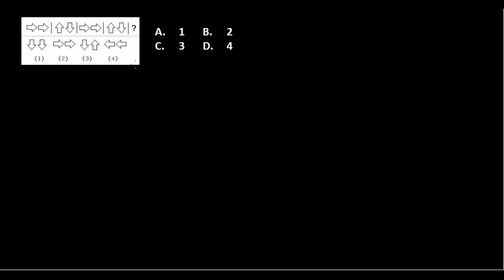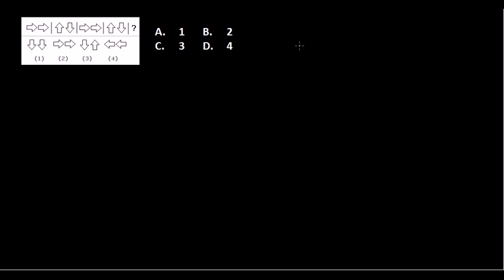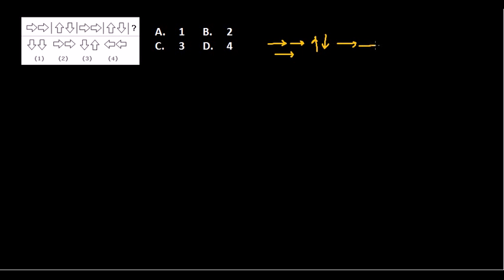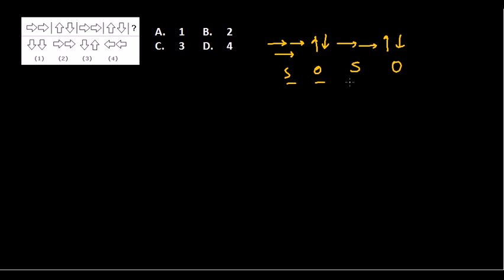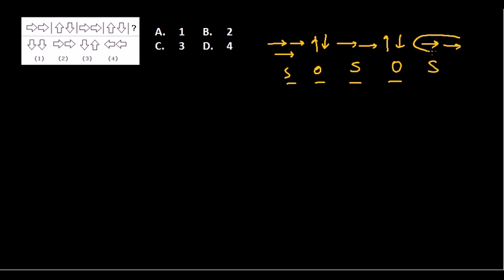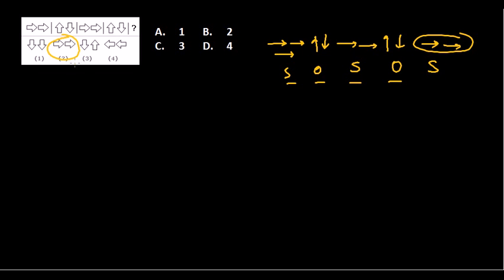Reasoning tricks for bank Po NET : non verbal reasoning : Reasoning problem 1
Learn reasoning tricks for bank po NET GATE : free non verbal reasoning and quantitative aptitude problems solved. Learn quick tips and tricks to solve numerical aptitude problems with verbal reasoning and verbal aptitude problems.